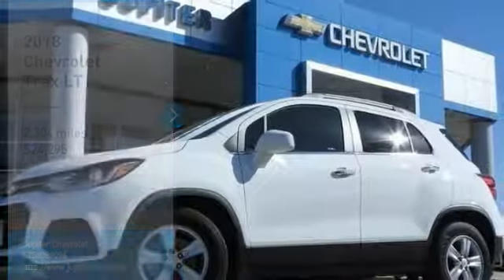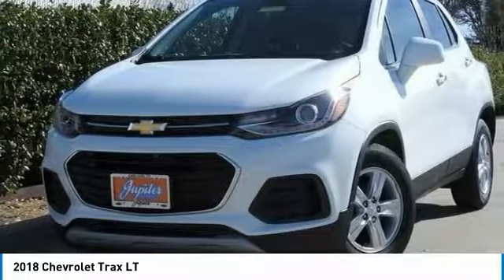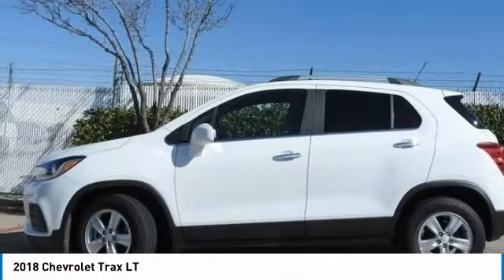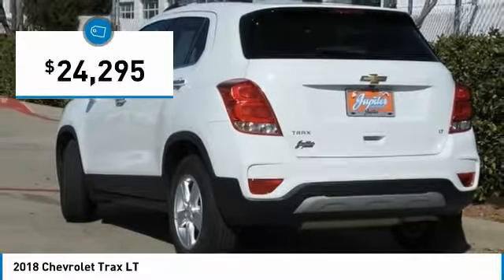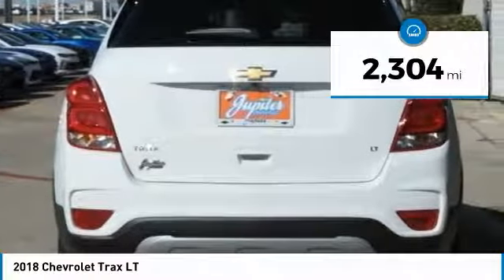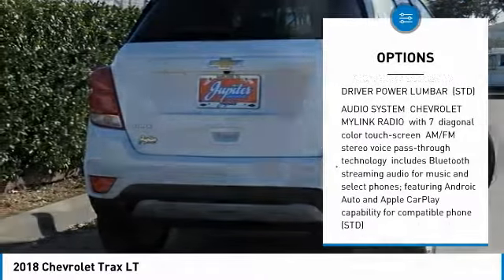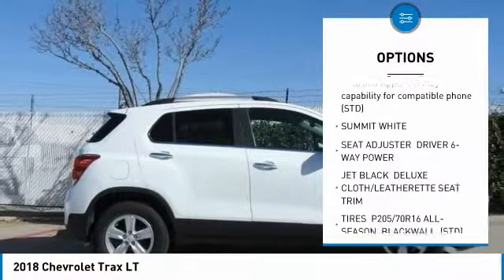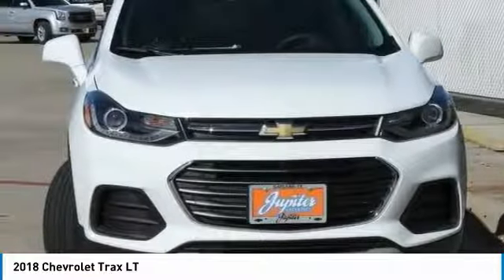2018 Chevrolet Trax JB507800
2018 CHEVROLET TRAX Garland, TX
Stock# JB507800

Jupiter Chevrolet
11611 Lyndon B Johnson Fwy

New Price! Summit White 2018 Chevrolet Trax 1LT FWD 6-Speed Automatic ECOTEC 1.4L I4 SMPI DOHC Turbocharged VVT 2 Spare Keys Key System, 3-Spoke Leather-Wrapped Steering Wheel, 6-Way Power Driver Seat Adjuster, Body-Color Door Handles w/Chrome Accent, Deluxe Cloth/Leatherette Seat Trim, Keyless Open, Keyless Start, LT Convenience Package, Preferred Equipment Group 1LT.

2018 Chevrolet Trax 1LT FWD includes our Jupiter Advantage: Lifetime power-train limited warranty, alloy wheel protection, door ding protection and MORE! Excludes GM Certified Vehicles, other restrictions may apply. Ask your sales associate for details. 33/25 Highway/City MPG Price includes: $2,000 - General Motors Consumer Cash Program. Exp. 07/02/2018, $2,000 - GM Select Nameplate Private Offer. Exp. 07/02/2018, $750 - Chevrolet Select Market Bonus Cash. Exp. 07/02/2018